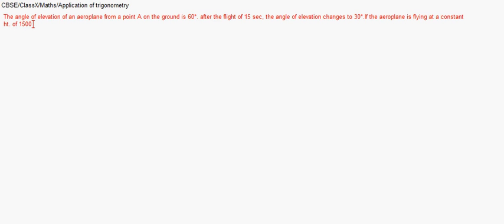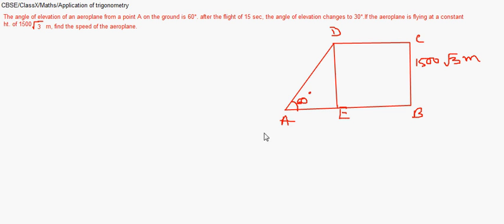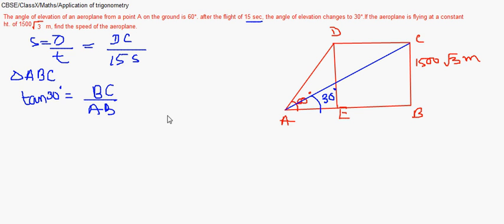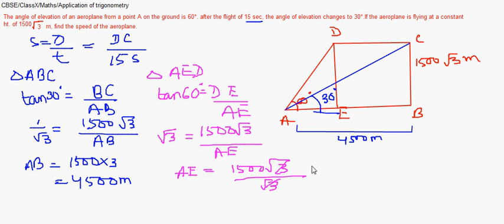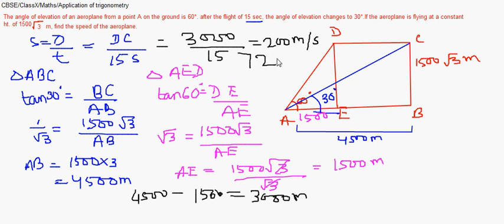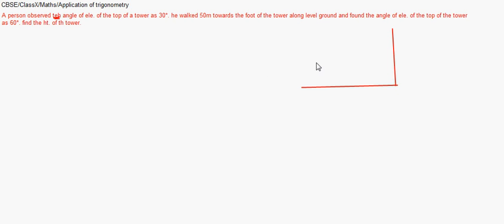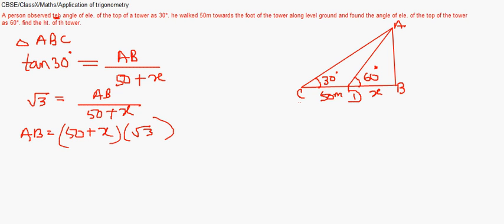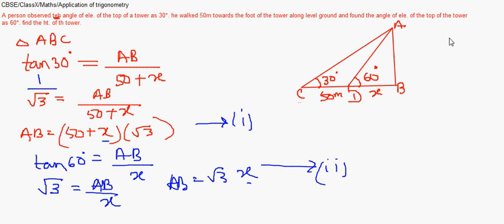Fwd: eTuitions CBSE Class X Applications of Trigonometry 2